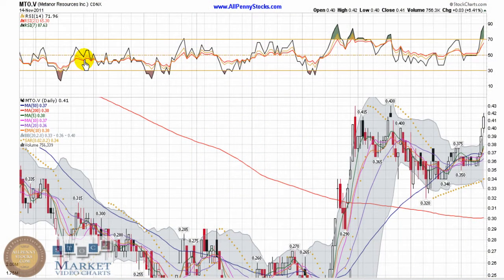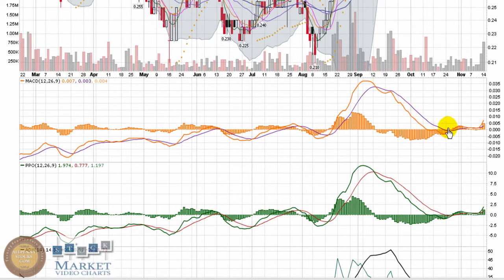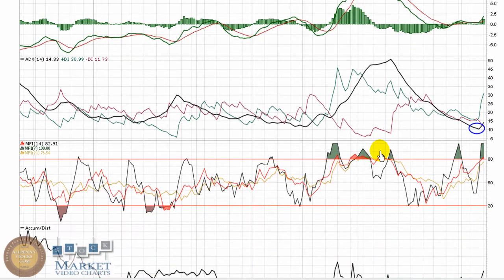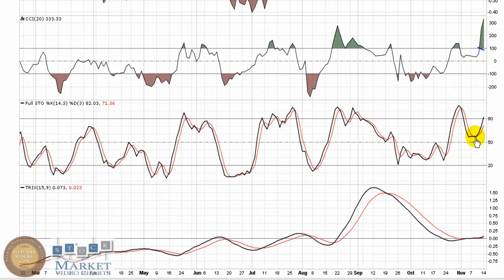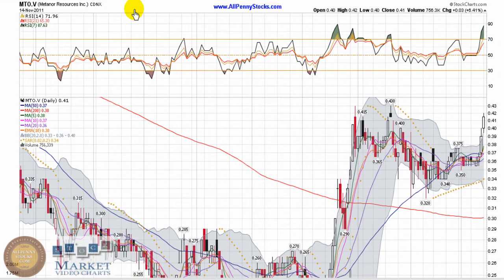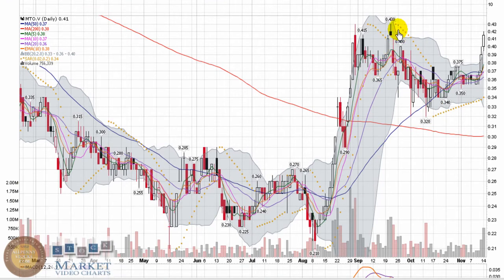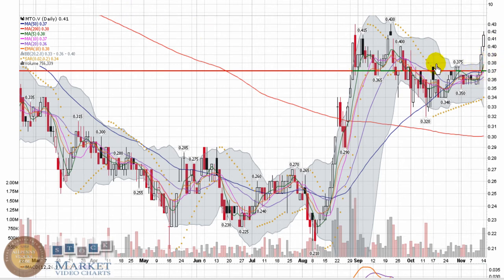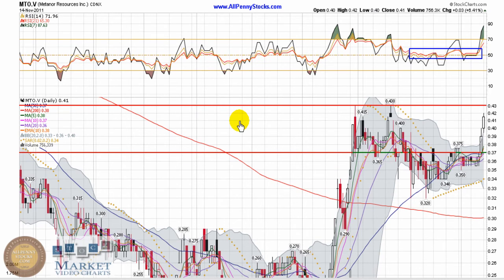Metanor Resources (TSX-V:MTO) Canadian Stock to Watch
After a strong climb from 21 to 43 cents, the Metanor Resources chart has consolidated, established a new support and could be making a "cup and handle" pattern.  Technical traders will be watching for a breakout of resistance at the old high.